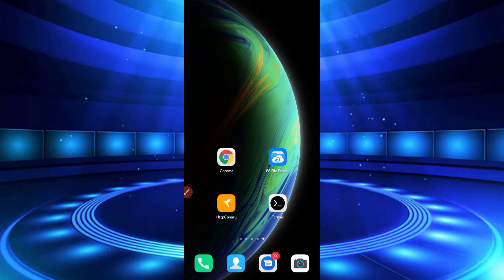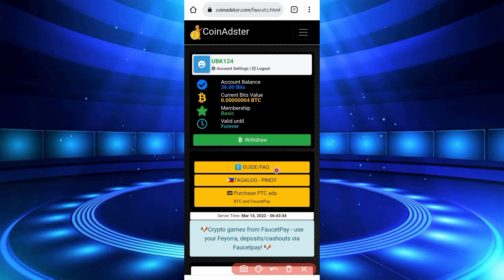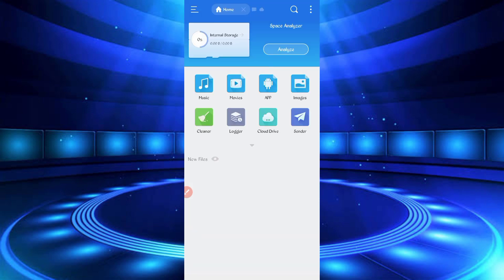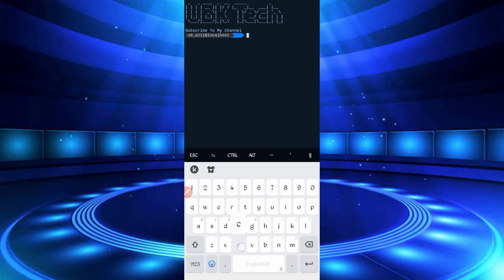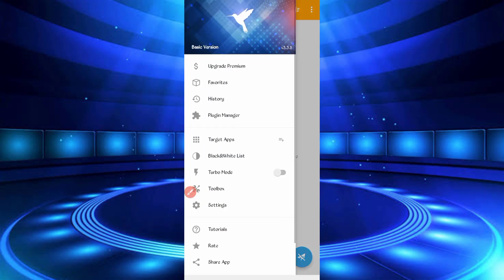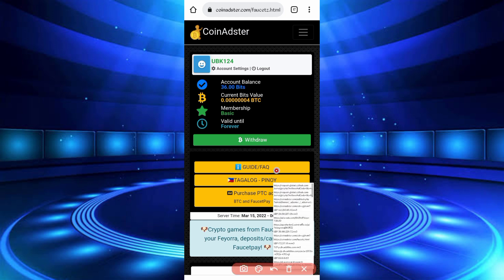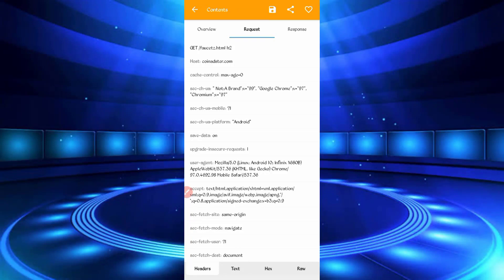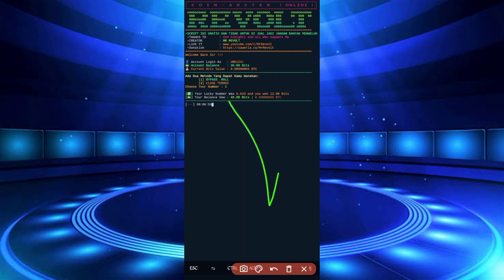MAKE MONEY ONLINE: Earn Bitcoin with AutoFaucet and Termux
MAKE MONEY ONLINE EARN BITCOIN AUTO FAUCET VIA TERMUX